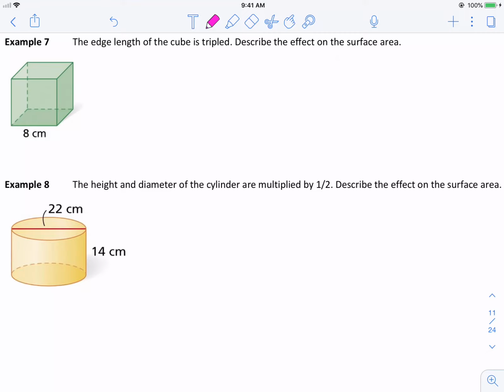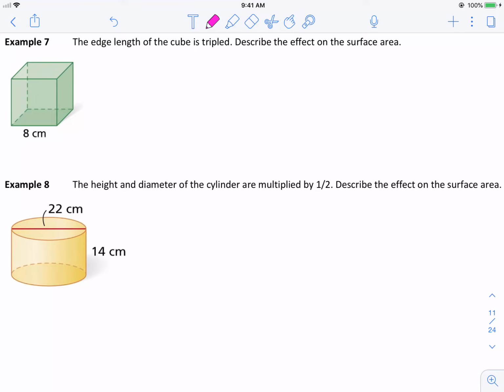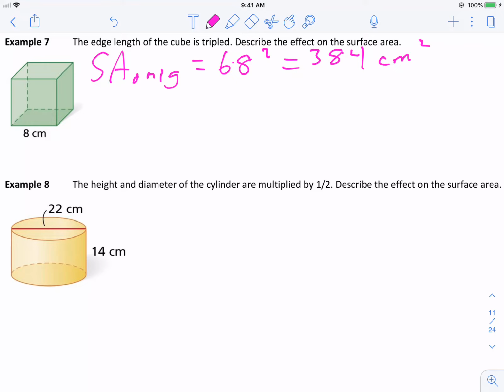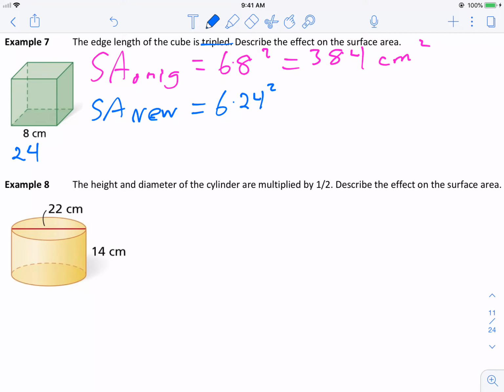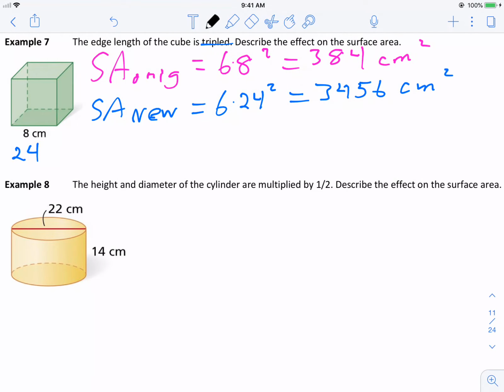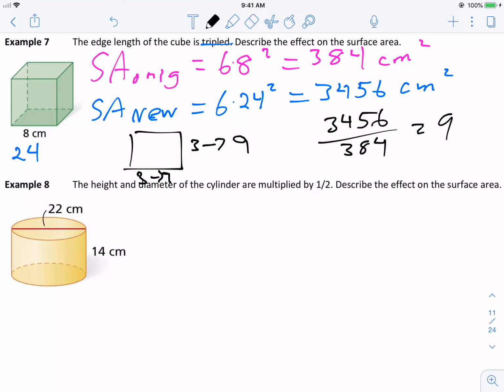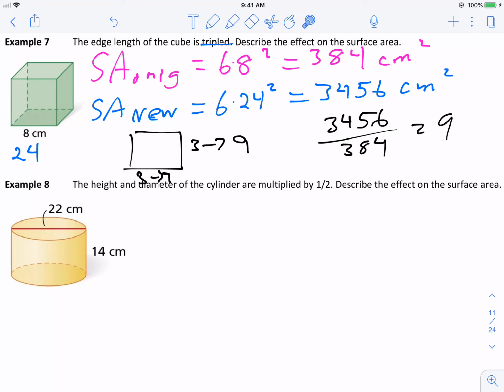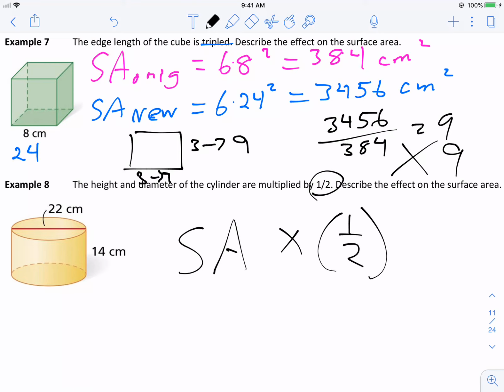Geometry 10-4 Ex. 7, 8